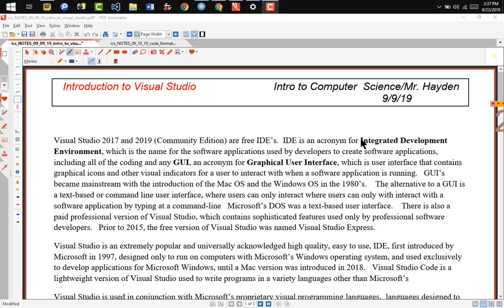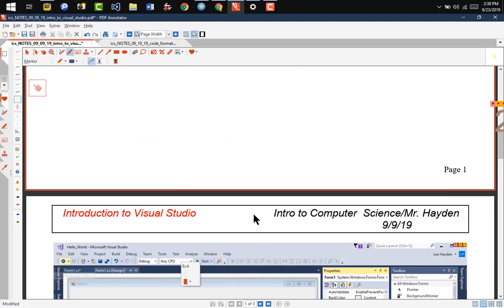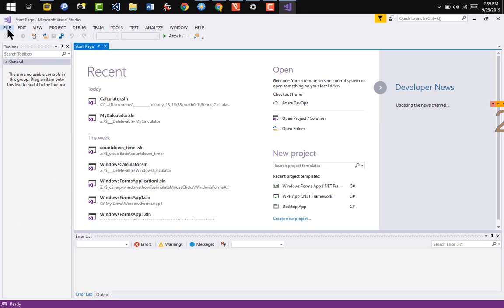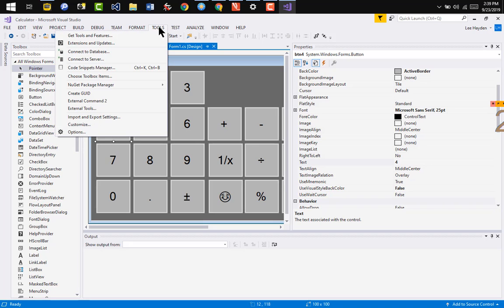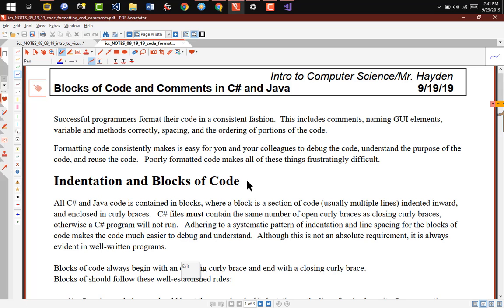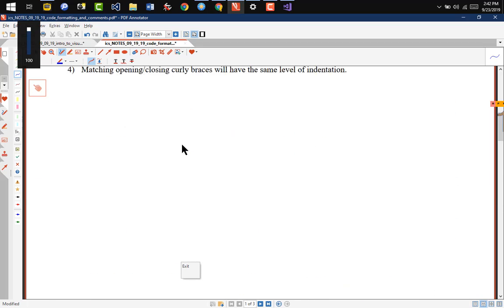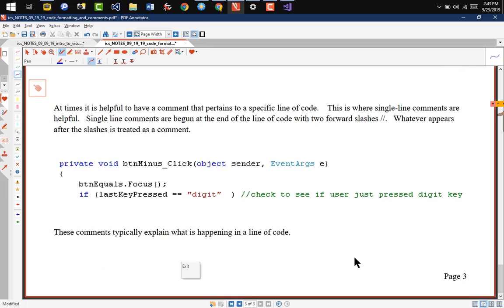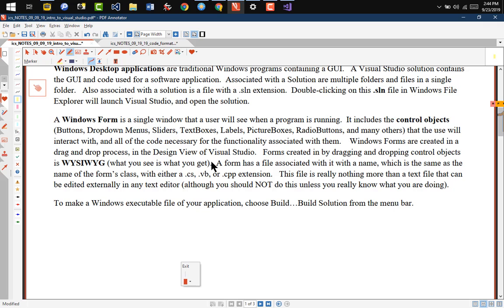ics review for visual studio and code formatting quiz